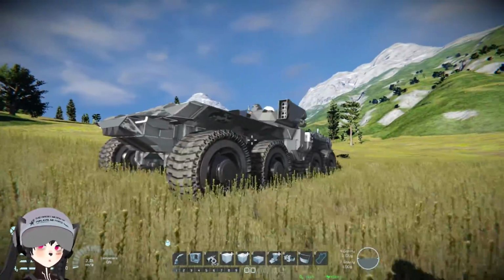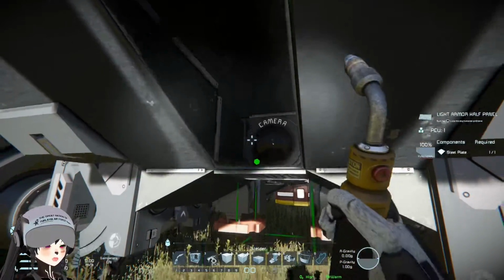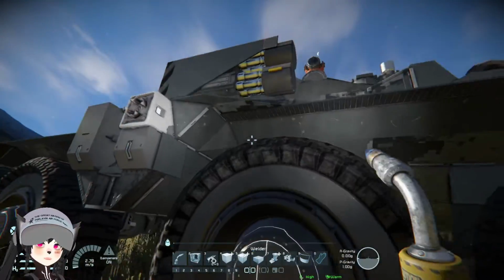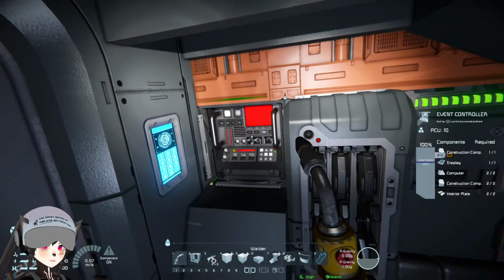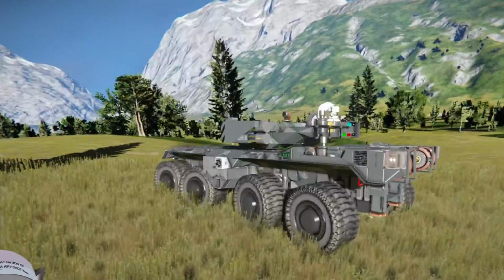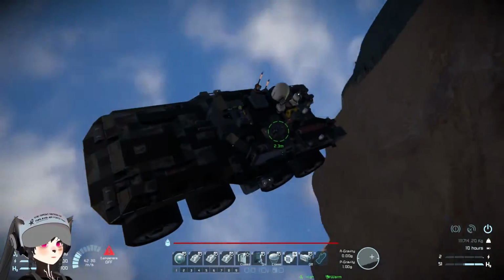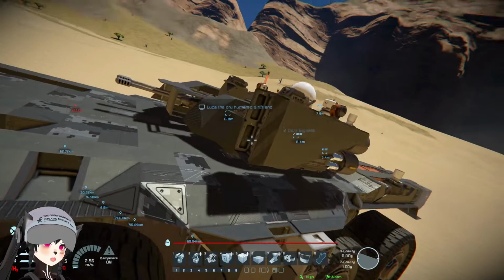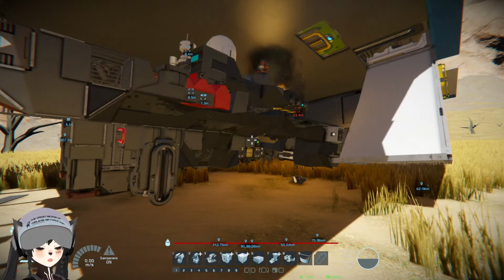This Pointy Futuristic IFV has Room for People Inside, Space Engineers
A short video of the SDC IFV_M2-Ocadia by Viper and FHN on Space Engineers, the M2 is a nicely designed IFV or infantry fighting vehicle rover with a giant custom turret on top as well as some other interesting features on it, though they might not be the most efficient features